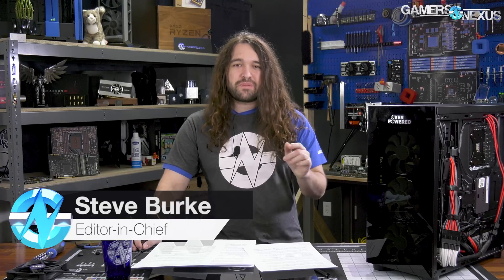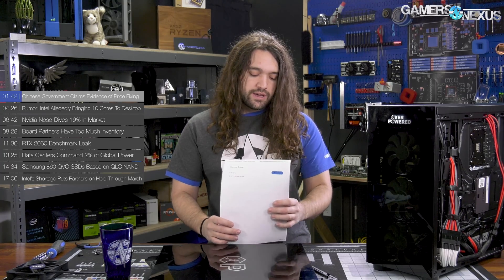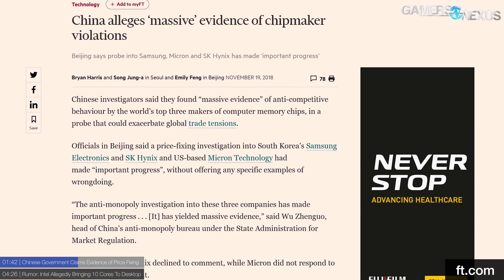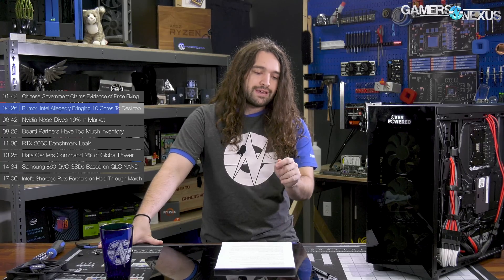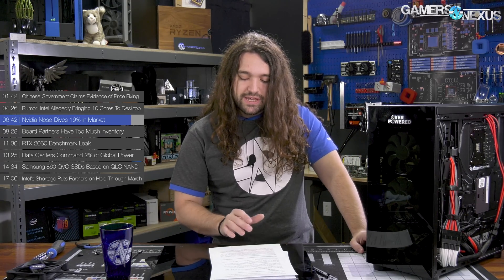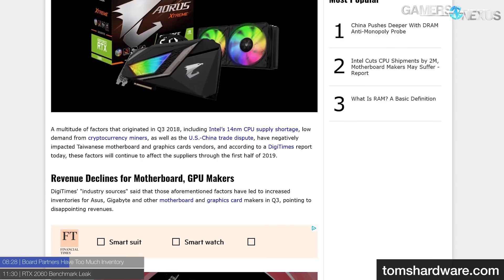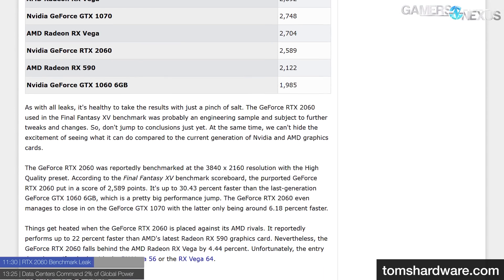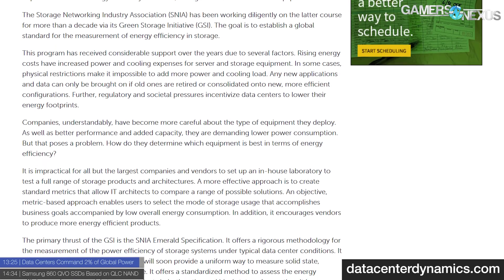HW News - RAM Price Fixing Evidence, CPU Shortage Through March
Hardware news this week critically focuses on China's claims of finding price fixing evidence in the RAM supplier investigation.

The biggest news for the week is the item on the price fixing investigation into the memory supply industry, which is also our first topic in the round-up. We also talk rumors of Intel 10-core desktop CPUs, rumors of RTX 2060 benchmarks vs. the GTX 1060 and 1070, and official news -- like Intel's ongoing CPU shortage and 14nm shortage. Further, board partners are overrun with too many excess video cards, leaving them with a profit downturn for 4Q18.

Samsung 860 EVO 1TB SSD on Amazon

Host: Steve Burke
Editorial: Eric Hamilton
Video: Josh Svoboda, Andrew Coleman